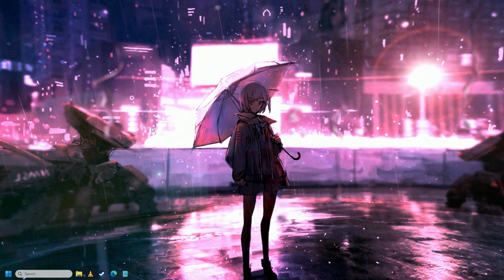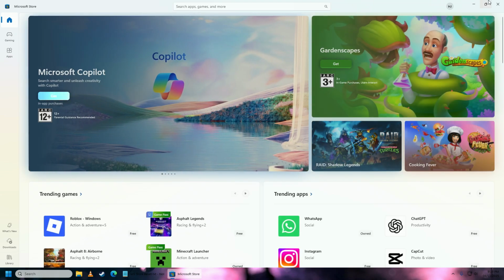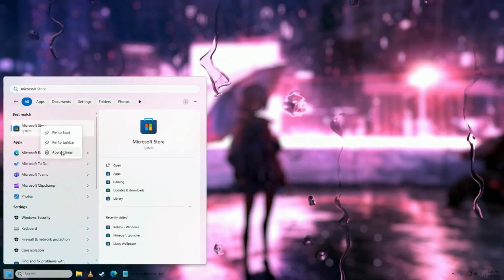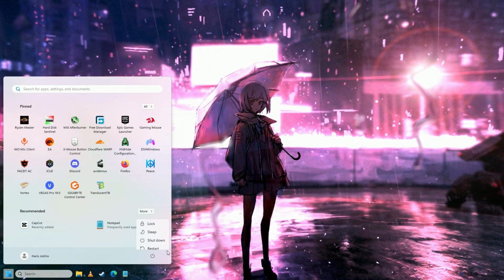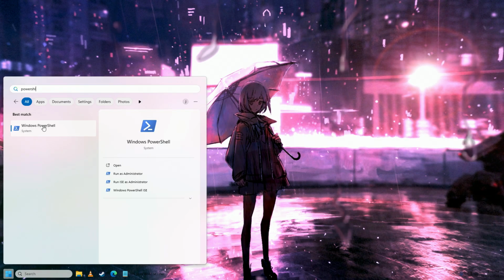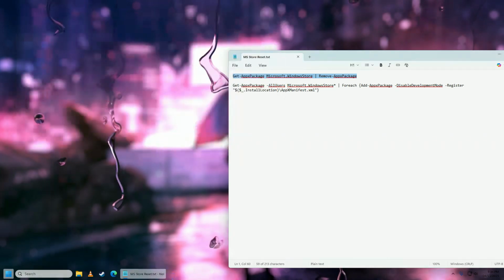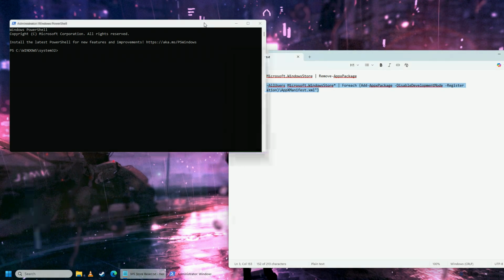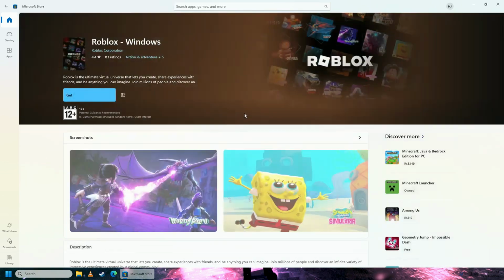How to FIX Microsoft Store Not Downloading Apps (2025 METHOD)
If your *Microsoft Store* is not downloading or updating apps in 2025, you’re not alone. This is a common Windows issue caused by corrupted cache, outdated system files, or connection problems. Thankfully, fixing it only takes a few minutes with these proven steps.

Commands:
Get-AppxPackage Microsoft.WindowsStore | Remove-AppxPackage

Before anything else, make sure your internet connection is stable. Try opening a webpage or running a speed test. If your network is slow or dropping, restart your router or switch to another Wi-Fi connection.

*Step 2: Restart Microsoft Store*
Completely close the *Microsoft Store* app, then reopen it. If the problem persists, restart your computer. Sometimes, temporary background errors can block app downloads.

*Step 3: Clear Microsoft Store Cache*
Press *Windows + R*, type *wsreset.exe*, and press *Enter*. A black window will appear for a few seconds and then automatically reopen the Microsoft Store. This clears the app’s cache, which often fixes download issues.

*Step 4: Re-Sign Into Your Microsoft Account*
Open the Store, click on your profile icon, and sign out. Then sign back in with your Microsoft account. This refreshes your credentials and syncs your app library.

*Step 5: Check Windows Update*
Go to *Settings*, open *Windows Update*, and make sure your system is fully updated. Missing updates can prevent the Store from functioning correctly.

*Step 6: Reset Microsoft Store App*
Open *Settings then Apps then Installed Apps*, find *Microsoft Store*, and select *Advanced Options*. Scroll down and click *Reset*. This reinstalls the app without deleting your data.

Go to *Settings then System then Troubleshoot then Other Troubleshooters* and run the *Windows Store Apps Troubleshooter*. It automatically detects and fixes system-level problems.

After completing these steps, your *Microsoft Store* should start downloading apps again without interruptions or errors. You can now enjoy smooth app installations and updates on your Windows PC.

-- TechVersity